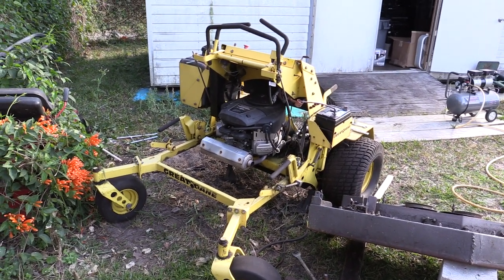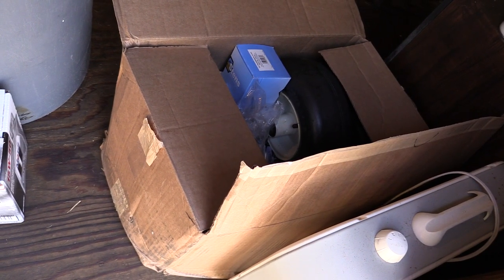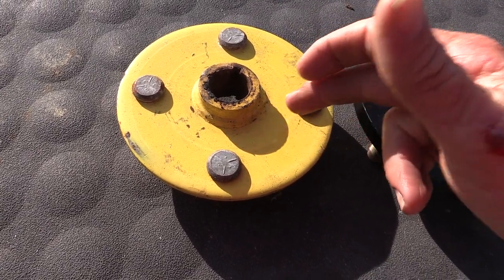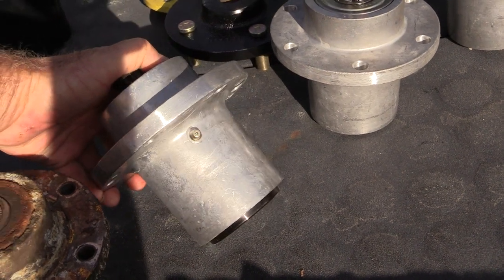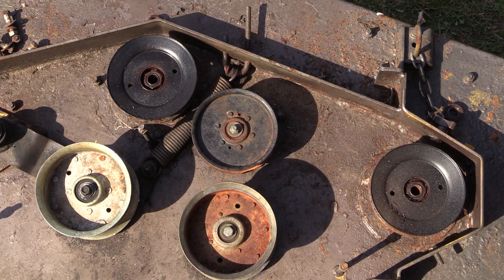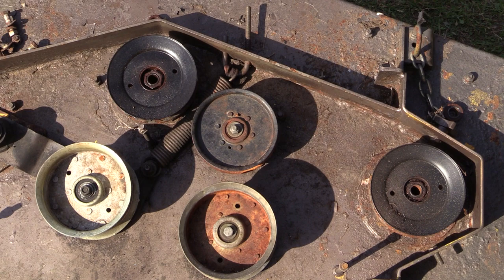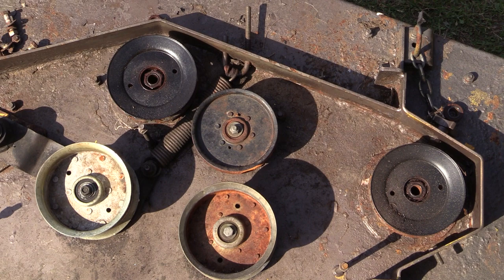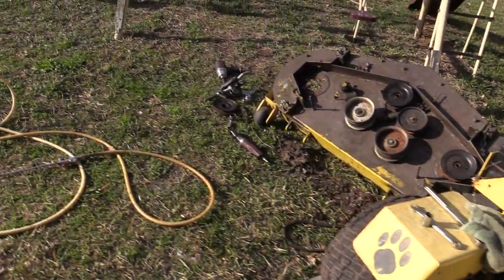Great Dane Super Surfer restoration pt 3 - New parts are here!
Just going through the new parts and getting ready for paint prep.